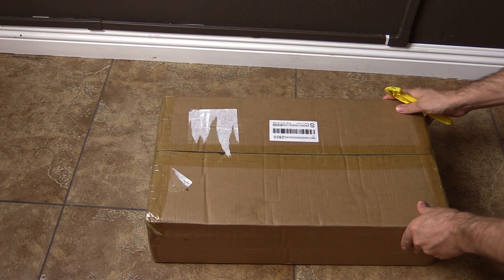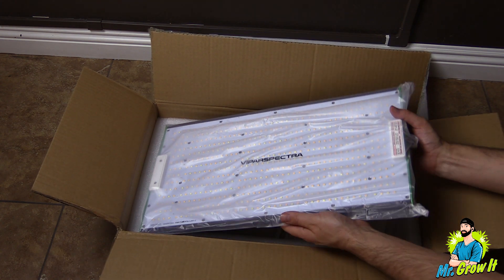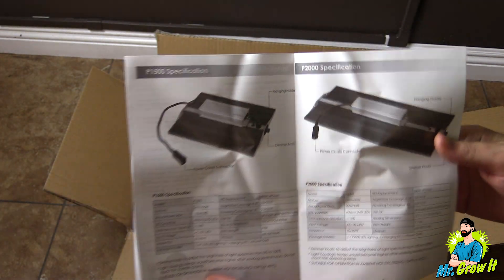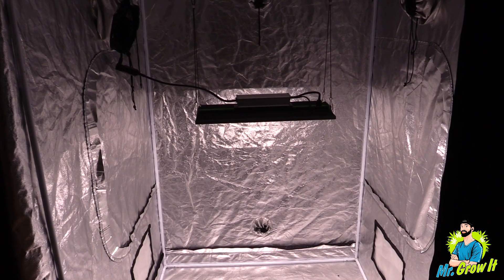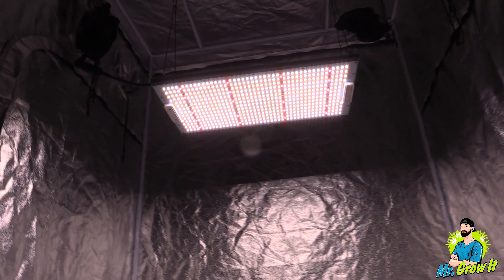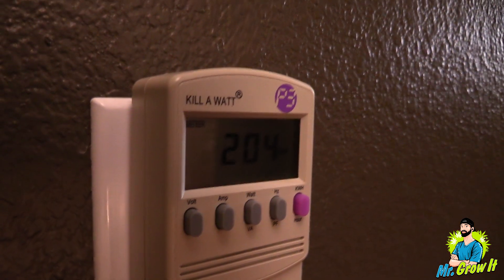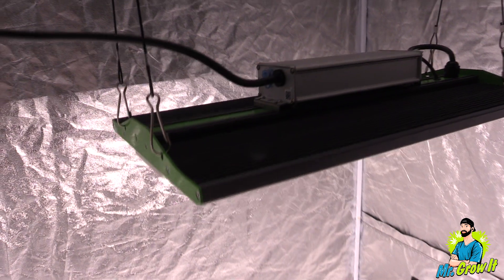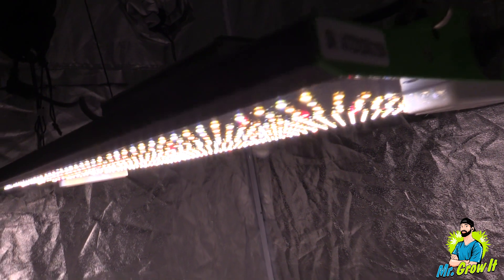VIPARSPECTRA P2000 LED Grow Light Unboxing, PAR Test, Heat Test & Wattage Test!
In this video, I unbox, PAR test, heat test, and wattage test the VIPARSPECTRA P2000 LED grow light. What do you think about these measurements?